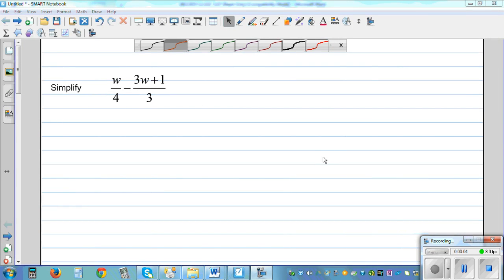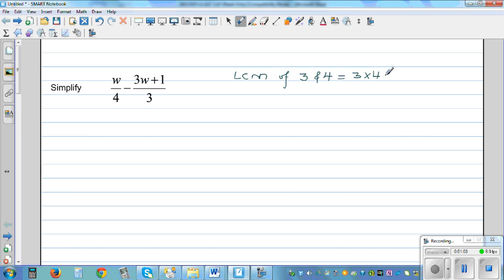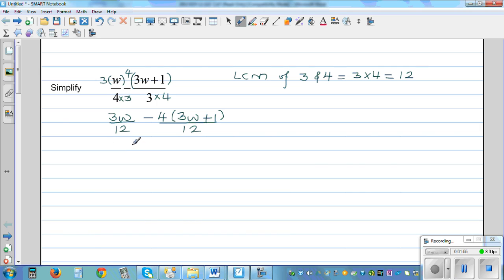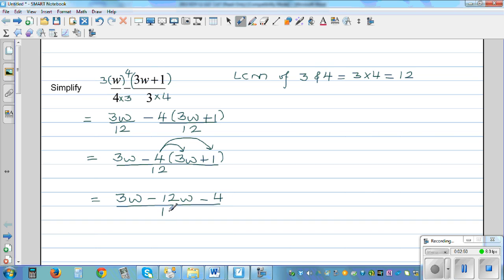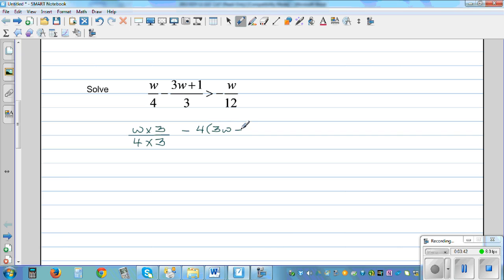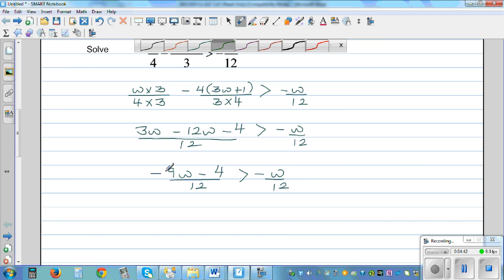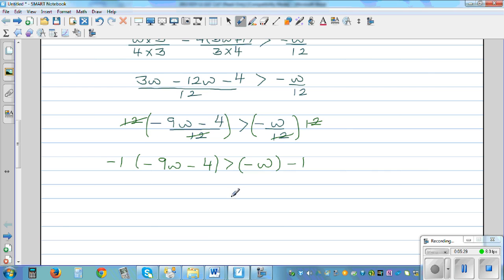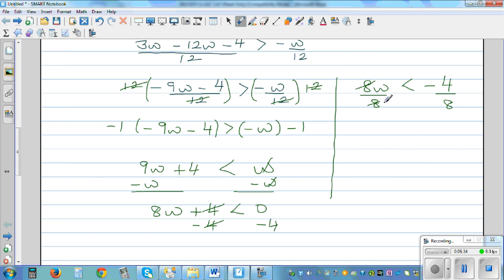Simplifying fraction and solving linear inequations